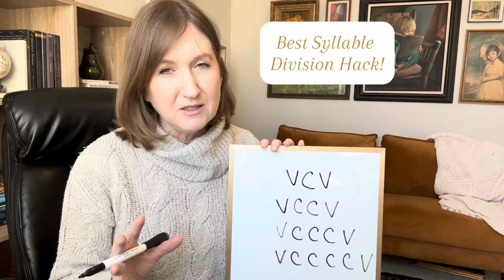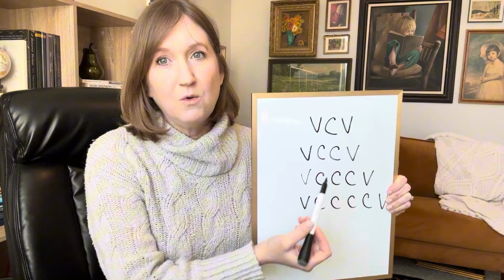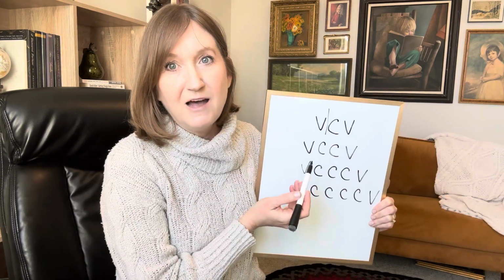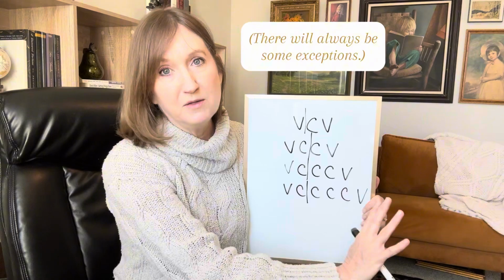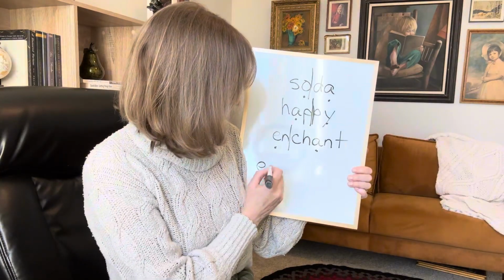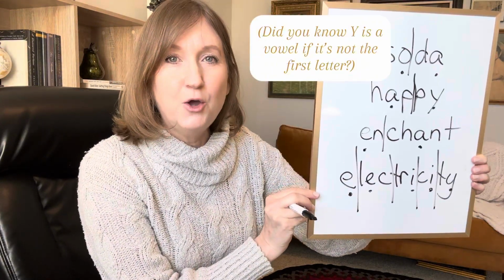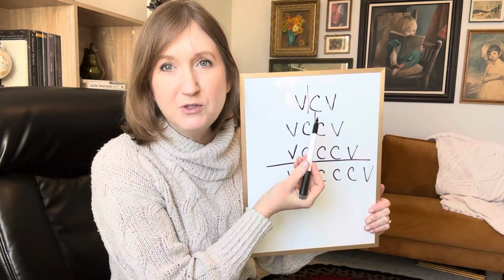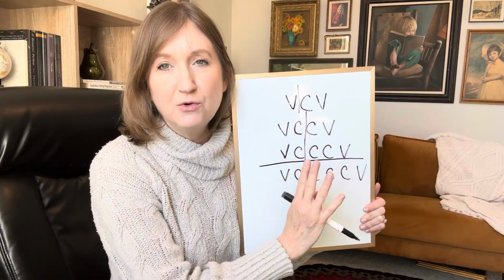Syllable Division 101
Knowing how to correctly divide a word into syllables will allow you to break a word into smaller parts for easier reading. It will also help you to know what sound the vowel should make, because vowel sounds change depending on what type of syllable type they are in.